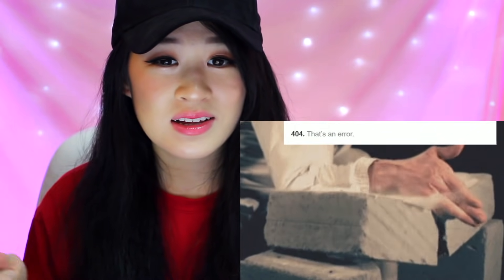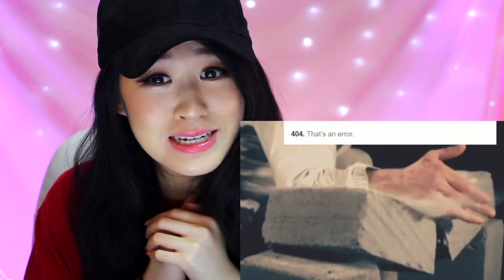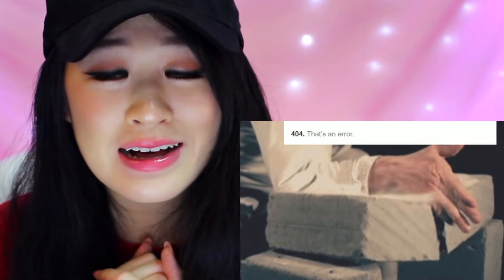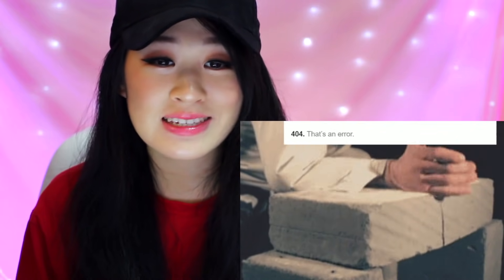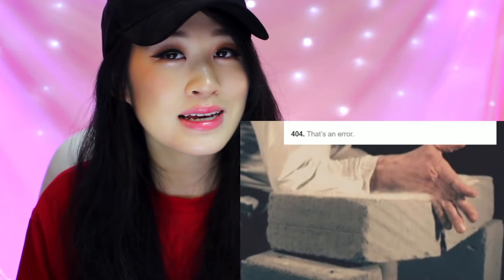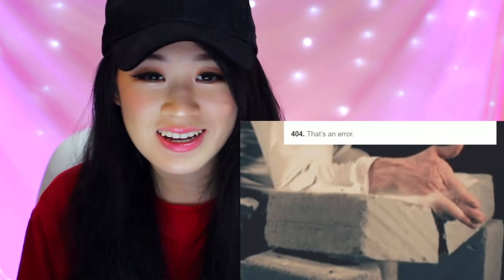HOW THINGS WORK IN SLOW MOTION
Watch Me Look At These Amazing Slow Motion Videos Gifs!
♡ OPEN ♡